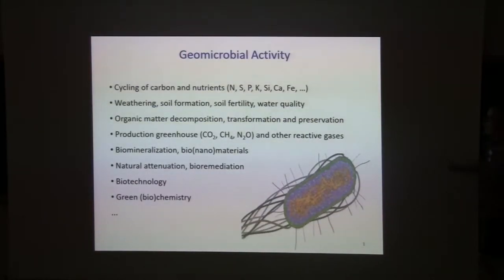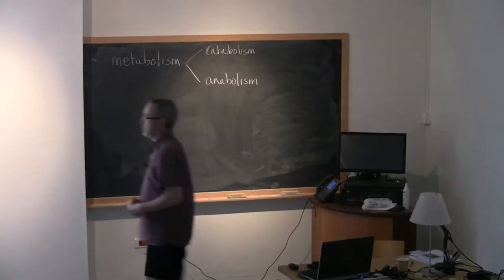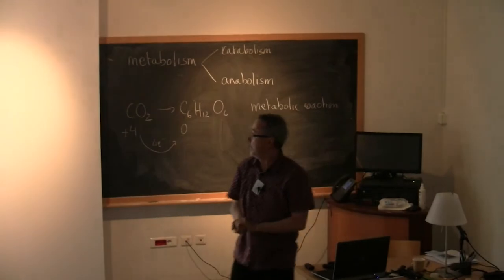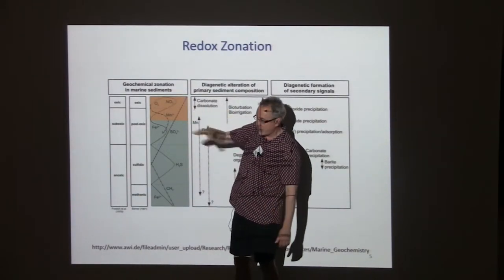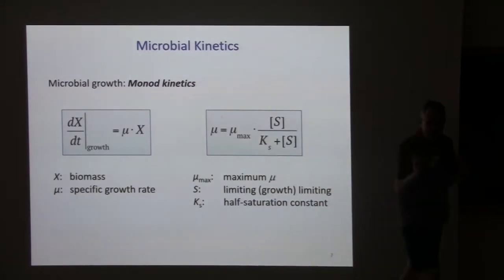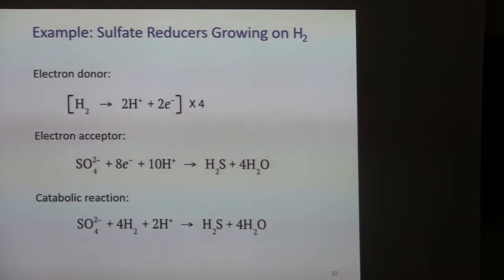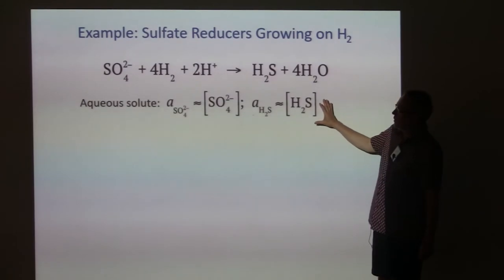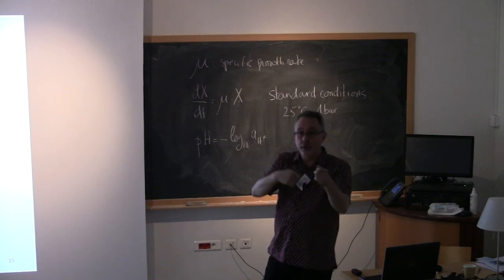Philippe Van Cappellen - Bioenergetics and geomicrobiology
Biomass-explicit reaction-transport models of ubsurface environments use microbialgrowth yields (Y) measured in the laboratory or predicted with thermodynamics-based methods. However, Y values are rarely measrued under the low energy conditions that often prevail in the subsurface, and existing predictive methods for calculating Y values when metabolic energy supply is limited remain poorly tested. Here, I introduce a new method for calculating Y values that extends to low energy conditions: the Gibbs Energy Dynamic Yield Method (GEDYM). Method validation relies on a compilation of 132 observed Y values from the literature, comprising predominantly (60%) low energy (less than 25lJ ((mol e-)-1) metabolisms. GEDYM is based on estimating the Gibbs energy change of the metabolic reaction (𝛥𝐺𝑚𝑒𝑡), which links the Gibbs energy changes of the catabolic (𝛥𝐺𝑐𝑎𝑡) and anabolic (𝛥𝐺𝑎𝑛) reactions of a given microorganism through its growth yield. Because the values of 𝛥𝐺𝑚𝑒𝑡, 𝛥𝐺𝑐𝑎𝑡 and 𝛥𝐺𝑎𝑛 all depend on their respective reaction quotients, the resulting Y values account for changes in the chemical environment of the cell. GEDYM incorporates an empirical relationship that accurately estimates the extent to which 𝛥𝐺𝑚𝑒𝑡 deviates from its standard state value from the relative difference between 𝛥𝐺𝑐𝑎𝑡 and its corresponding standard state value. GEDYM yields Y values with lower relative errors than existing empirical and semi-theoretical methods, including the linear free energy relationship (LFER) and the Gibbs energy dissipation (GEDM) methods. Using dissimilatory iron reduction, sulfate reduction and methanogenesis as examples, I illustrate the importance of considering variations in catabolic energy supply when predicting Y values for individual metabolisms.